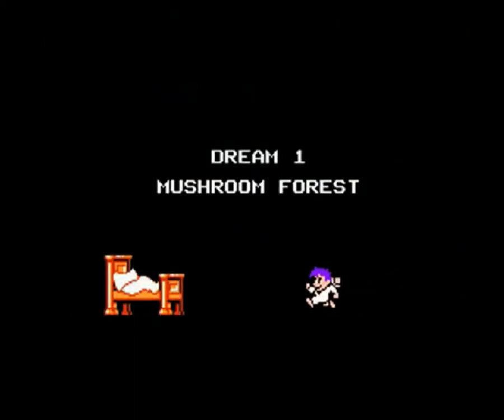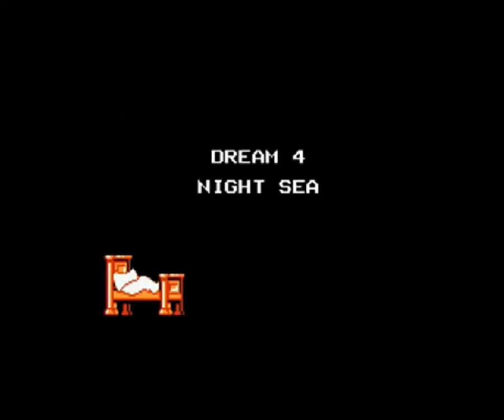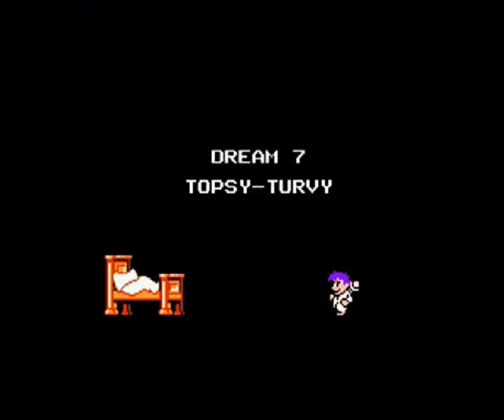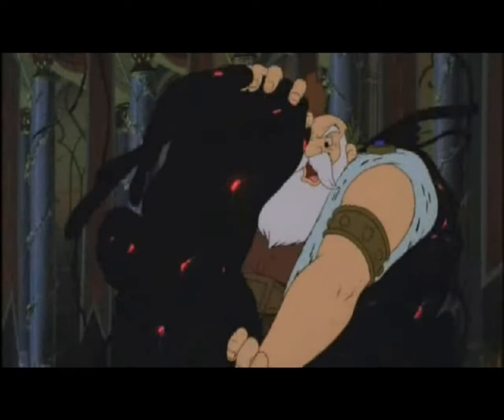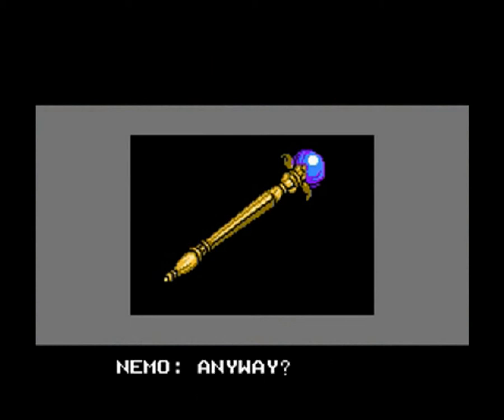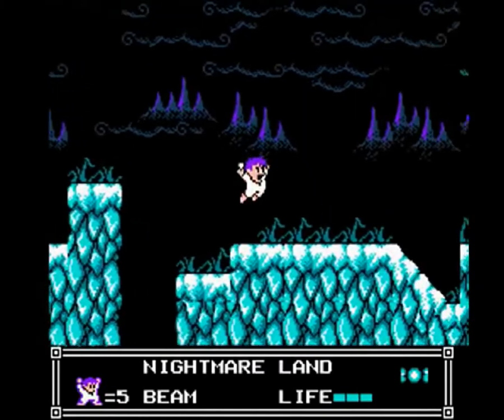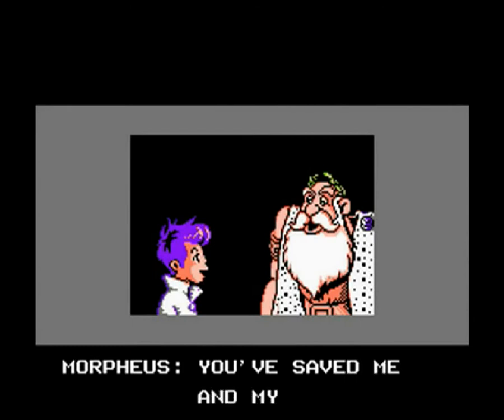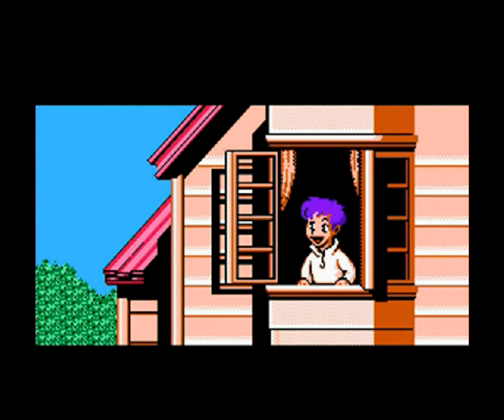Hidden Gems - Episode 2 Little Nemo: The Dream Master Part 2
Part 2 of the Little Nemo review!

So what's with the ending you may ask? Well...you'll see...oh yes...you will see.

Let's just say that the game is...pretty bad...I'm in the process of attempting to beat it at the moment. Not going too well though. How does a stage that requires memorization for the entire thing and screwing up once makes you lose a life and getting sent back to the beginning every time you lose them all? Classic NES style on the Genesis this game is. Saying too much more would spoil it though.

It won't be long before HE finds me typing all this though. Hopefully the video gets out bef